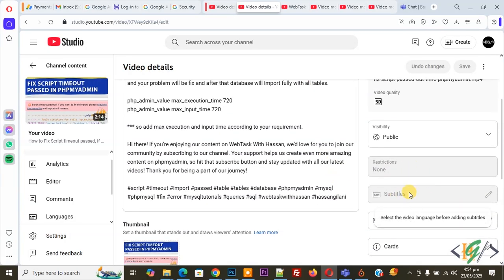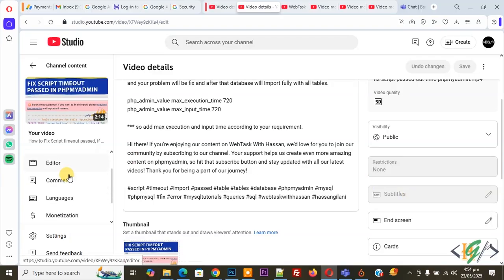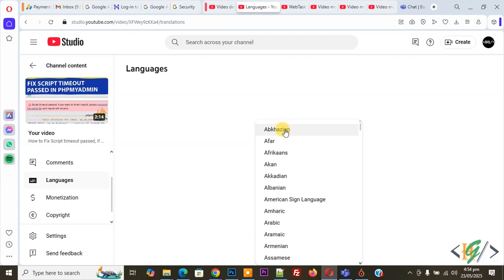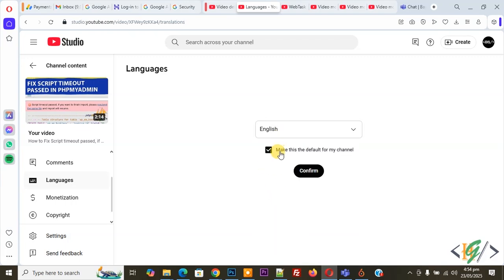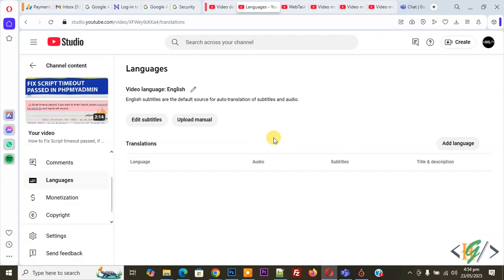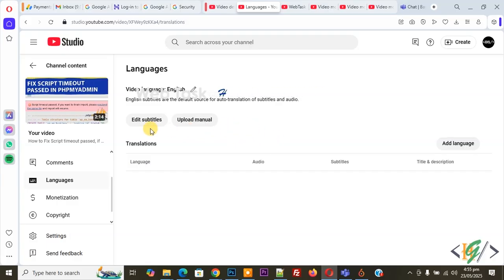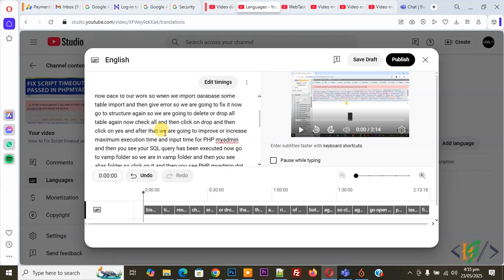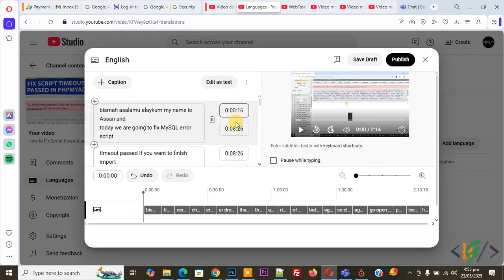How to Enable Subtitles to Your YouTube Videos Using YouTube Studio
Struggling to enable subtitle to your YouTube videos? In this step-by-step tutorial, we’ll show you exactly how to enable subtitles using YouTube Studio. Subtitles help make your content accessible to a wider audience, including people who are deaf or hard of hearing, and those who speak different languages.

So Open your youtube studio then you will see content and click on it then you see all your video so click on any video then in detail video section you see subtitles. So if you see your subtitle is not enable and subtitle is disable so on left side you see Languages Menu so click on it then select your video language and after that you will see subtitles / captions so if you want you can upload subtitle / caption or you can edit current subtitle that youtube automatic create for your video. So this is auto generated subtitles for your video by youtube.

Share your thoughts or questions in the comments below—let’s help each other make content more accessible for everyone!